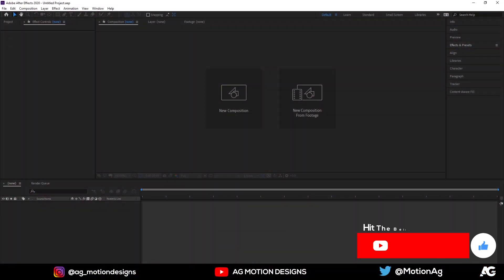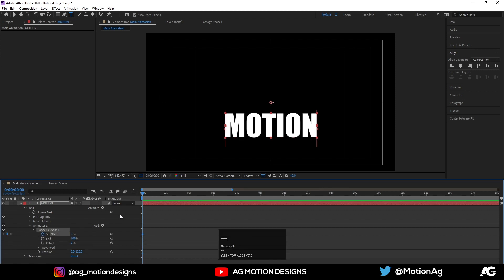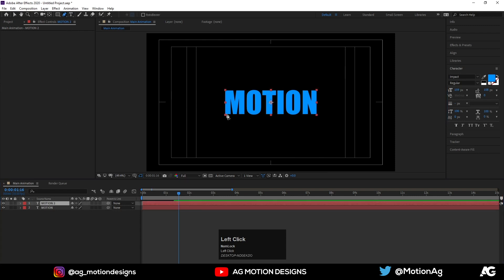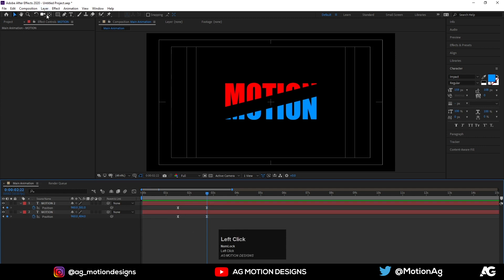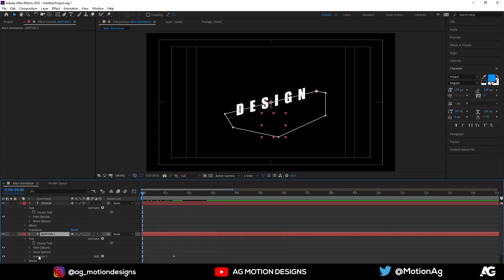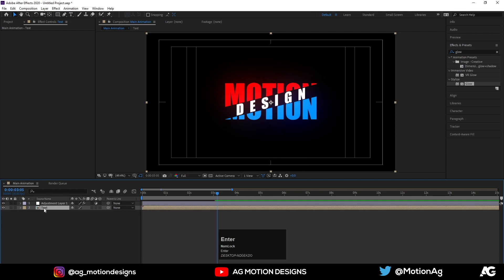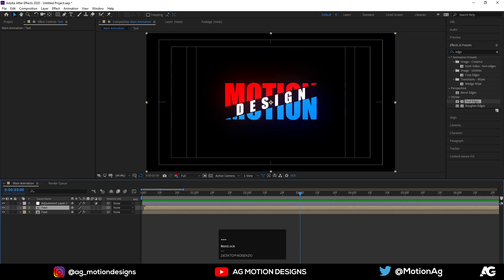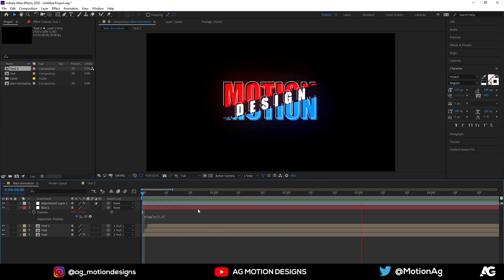Elegant Title Animation in Adobe After Effects - After Effects Tutorial - No Plugins.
Checkout My 2nd Channel = Elegant Title Animation in Adobe After Effects - After Effects Tutorial - No Plugins.

➡️Boya BYM1 Omnidirectional Lavalier Condenser Microphone =
➡️Redgear Cosmo 7.1 USB Wired Gaming Headphones =
➡️ZEBRONICS ZEB-V19HD LED Monitor 18.5inch =
➡️Dell Wireless Keyboard and Mouse KM636 Black =
➡️TP-LINK WiFi Dongle 300 Mbps =

Gear I Use for My Digital Artwork⏬
➡️XP-Pen Artist 12 Pro 11.6 =
➡️Wacom Digital Drawing Graphics Pen Tablet =

Things I suggest to develop your motion graphics skills⏬

➡️Adobe After Effects Classroom in a Book (2022 release) =
➡️Hands-On Motion Graphics with Adobe After Effects CC =
➡️Design for Motion: Fundamentals and Techniques of Motion Design =
➡️Motion Graphics: Principles and Practices from the Ground Up =